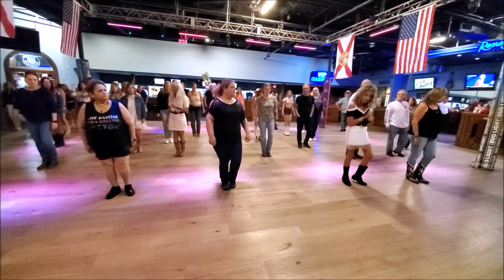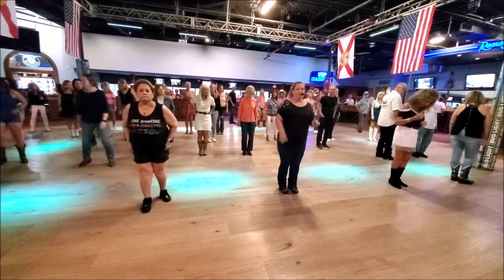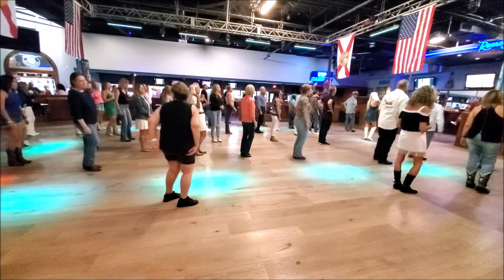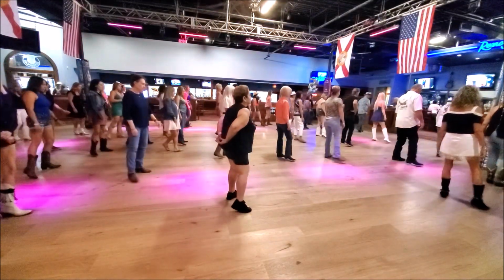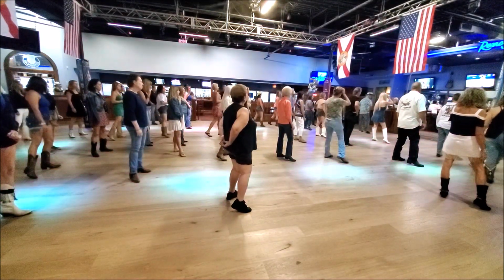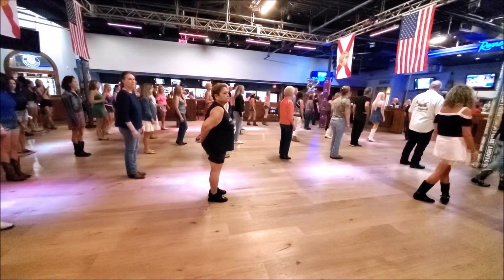Country Party AB Line Dance By Michelle Wright Lesson With Kristi At Renegades On 6 1 24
Dance:   Country Party AB Line Dance By Michelle Wright
                 32 Counts,  4 Walls,  Improver;  2 Tags, 2 Restarts
Song / Artist:   Party Mode by Dustin Lynch   or:  Lil Bit by Nelly & Florida Georgia Line
Renegades,

The music tracks are not intended to infringe any copyright laws in any way.
No profit is gained from this.